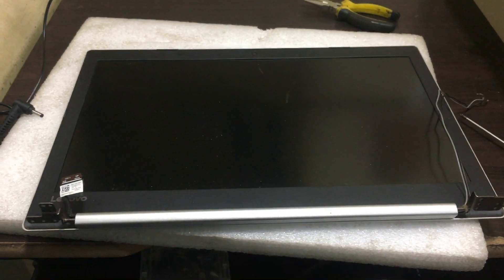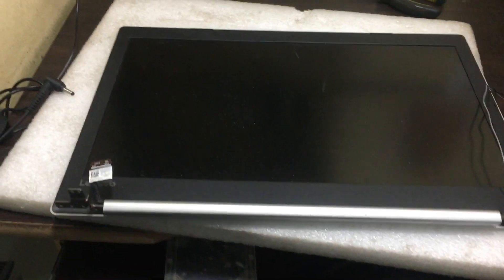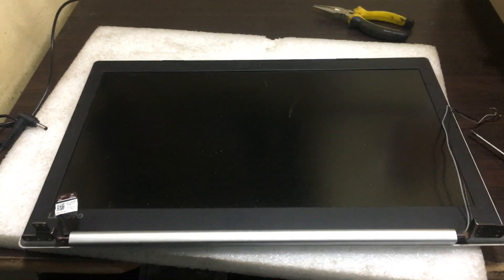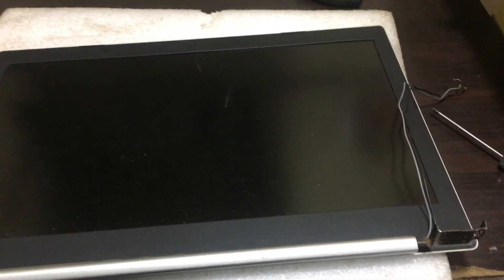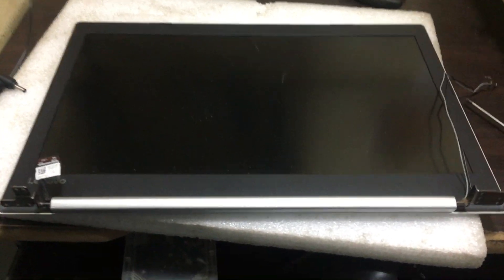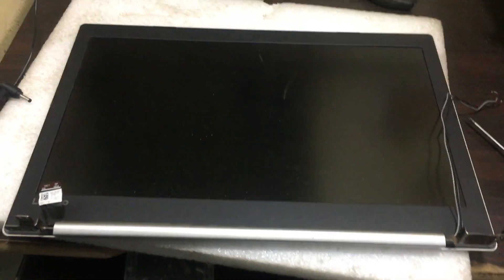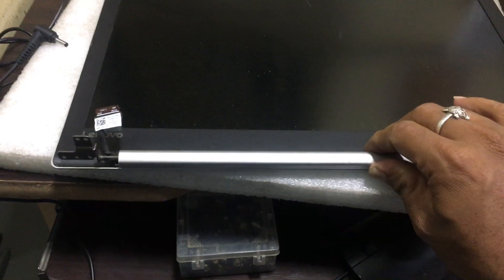How to Open / Fix Lenovo Idea pad Screen Panel